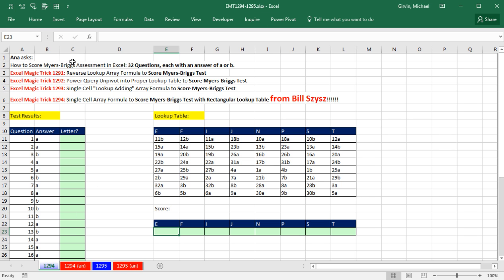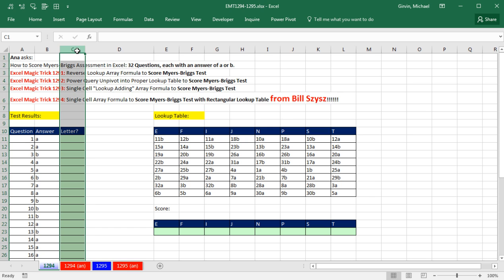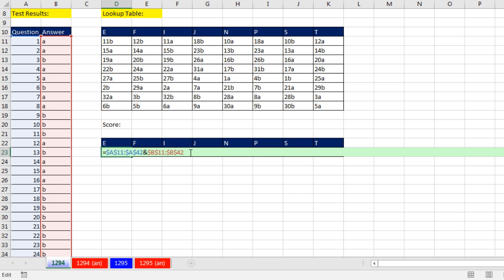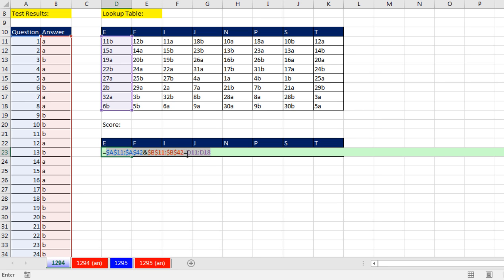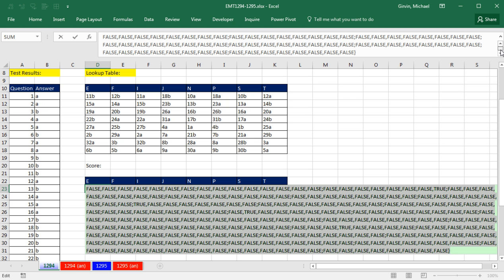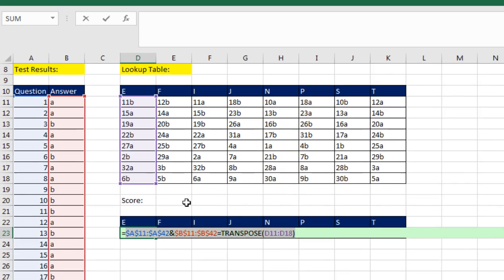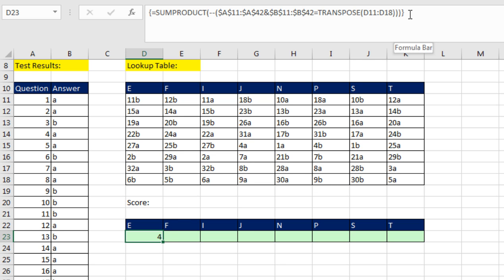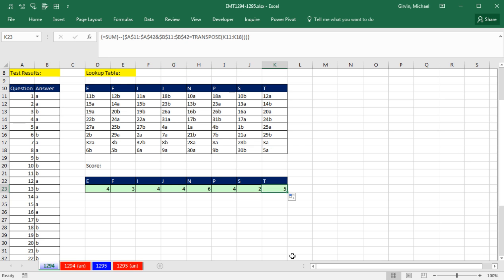Excel Magic Trick 1294: Single Cell "Lookup Adding" w Improper Data Set to Score Myers-Briggs Test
If you do not have a Proper Data Set Lookup Table, but rather a Rectangular Improper Lookup Table, learn how to create a single cell formula to Score Myers-Briggs Assessment (Test). This amazing formula is from Bill Szysz at YouTube. Also learn about how array operations are calculated in Excel when the operation compares a column to column, or row to column. Also see the SUM and TRANSPOSE functions.